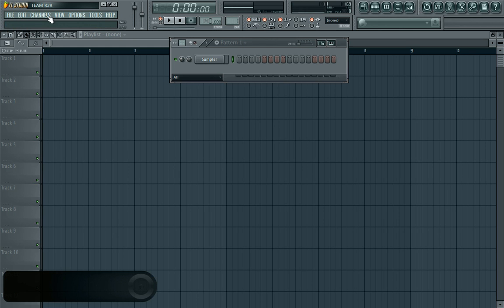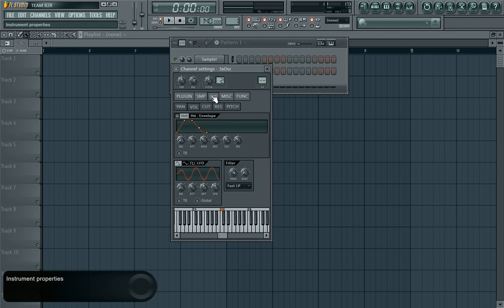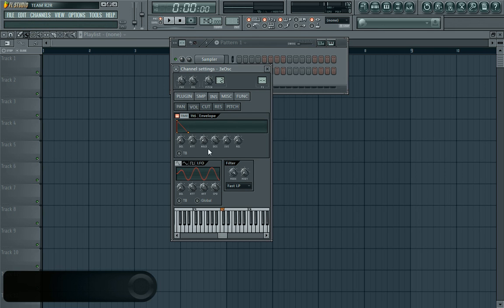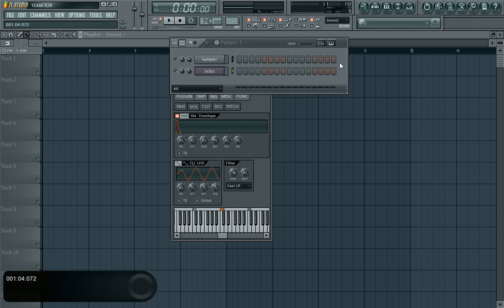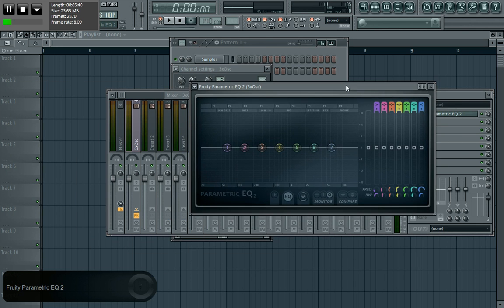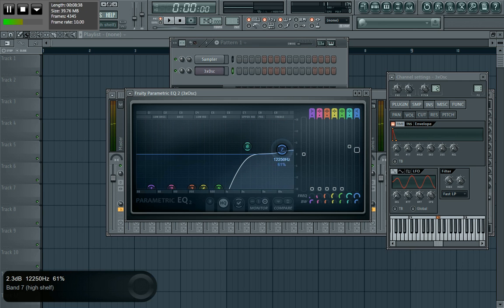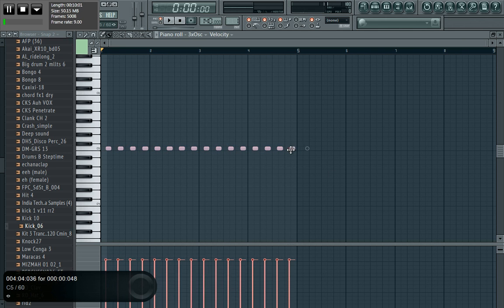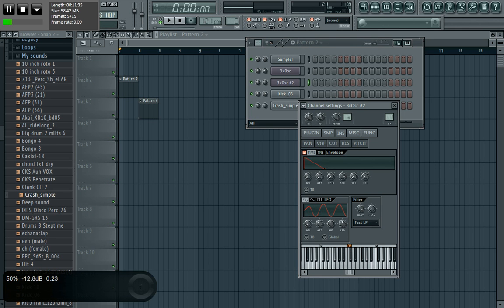Making your own Hihat via 3xOsc plugin [Fl studio]